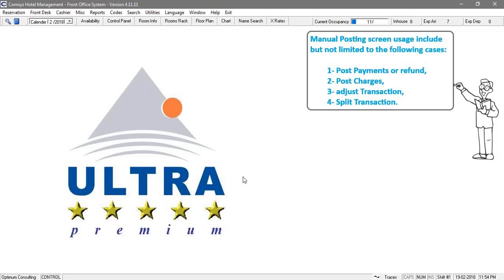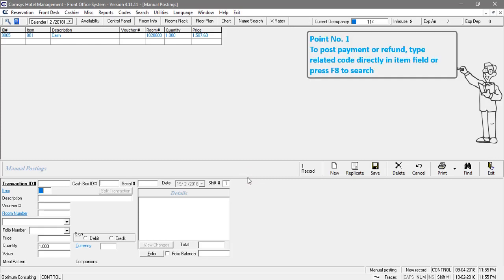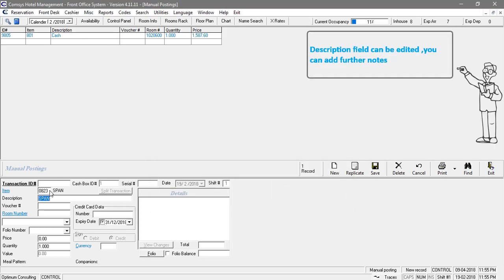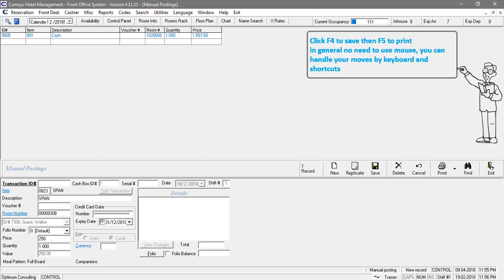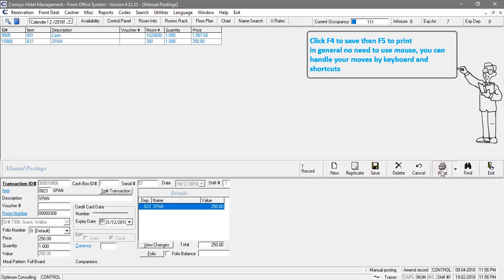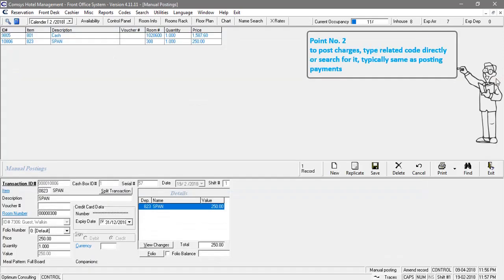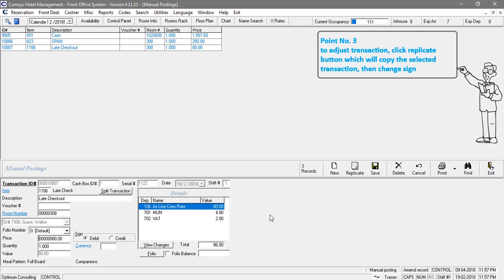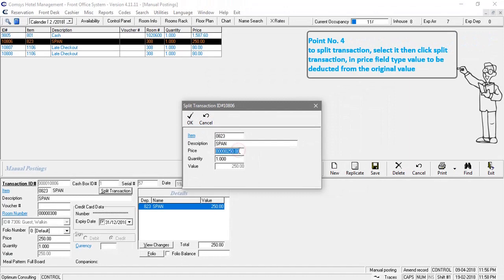Comsys Hotel Management Manual Posting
OPTIMAL CONSULTING  is the operating agent for COMSYS SOFTWARE products in saudi arabia.

* all uploaded videos depend on saudi SOP (Standard operating procedure).